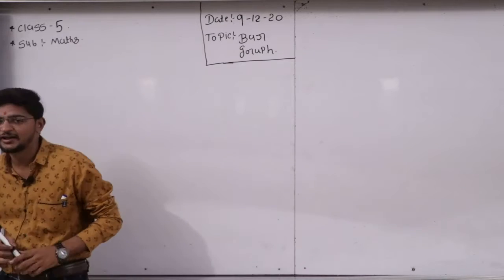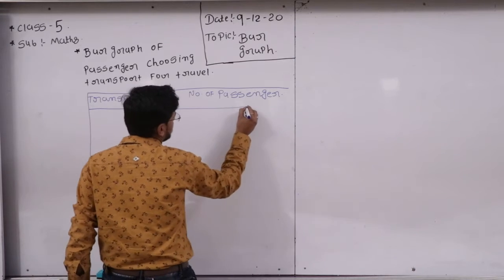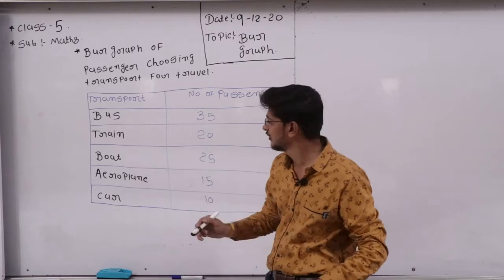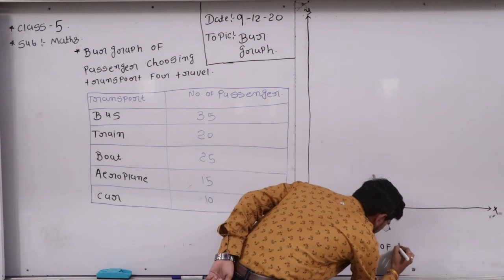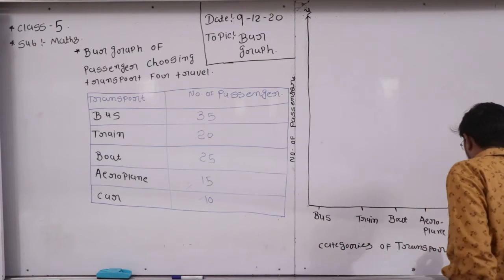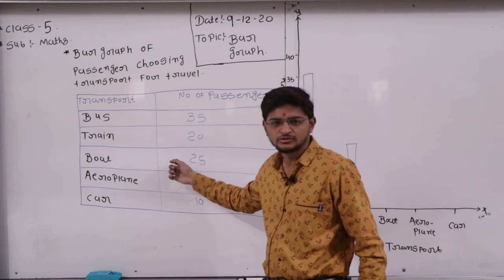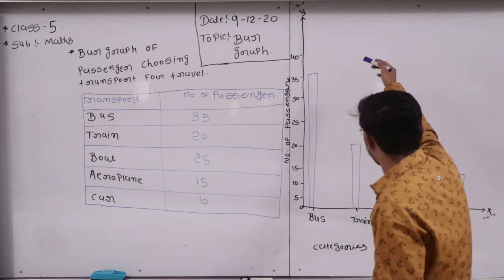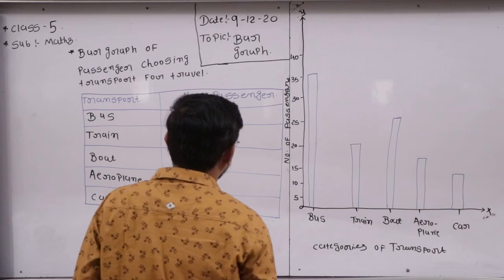Class 5 Maths